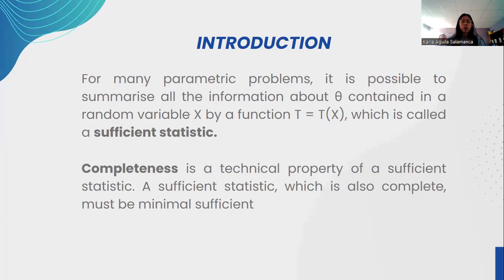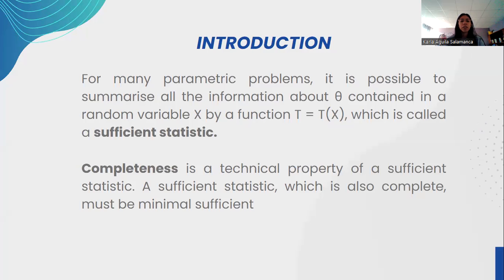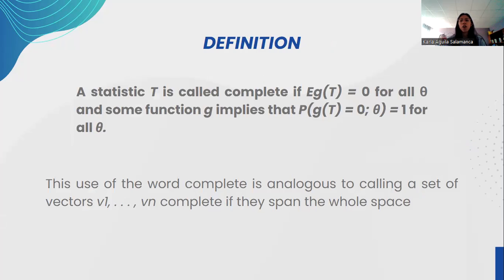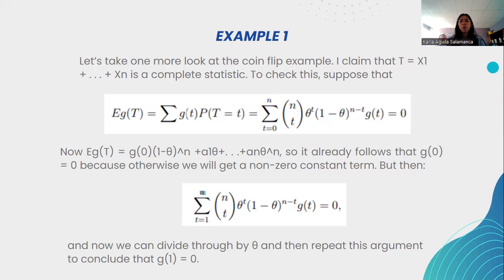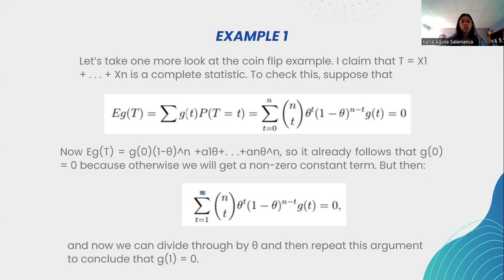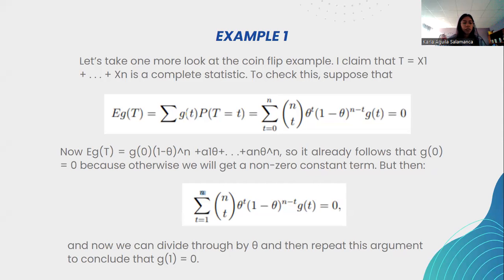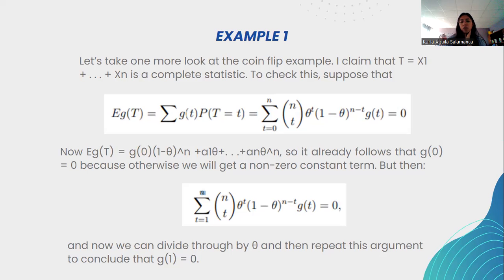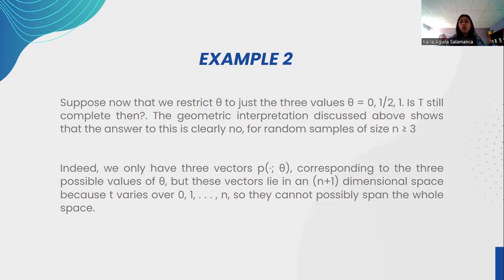Complete Sufficient Statistic